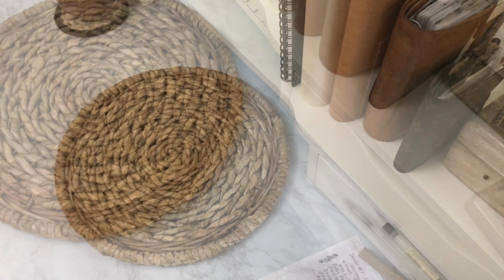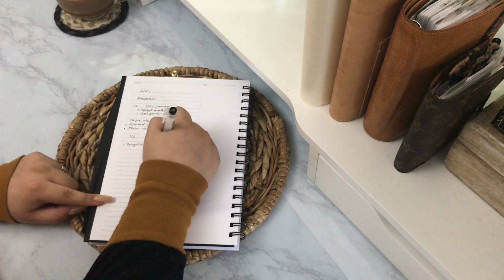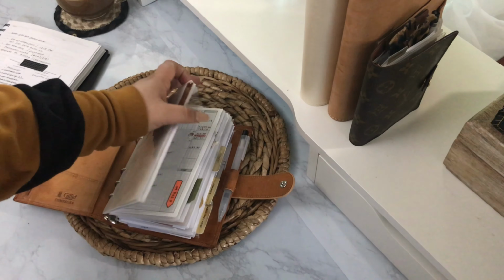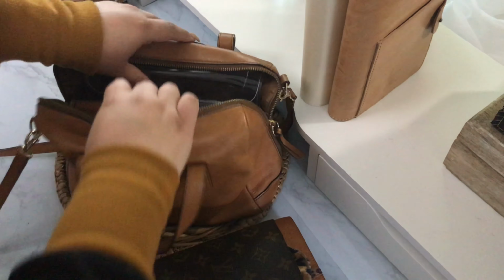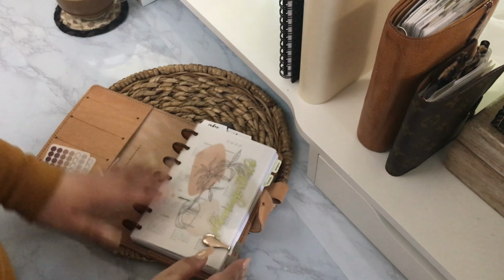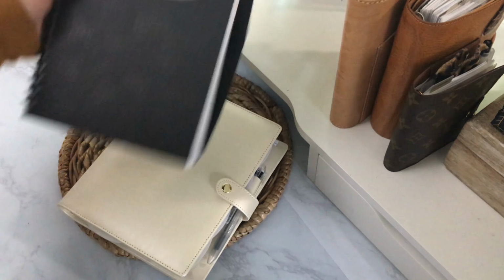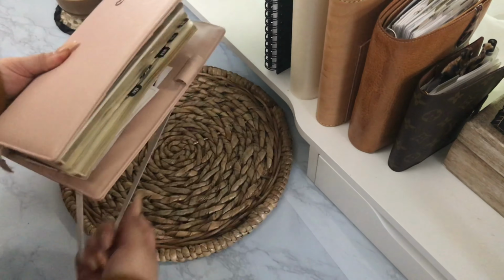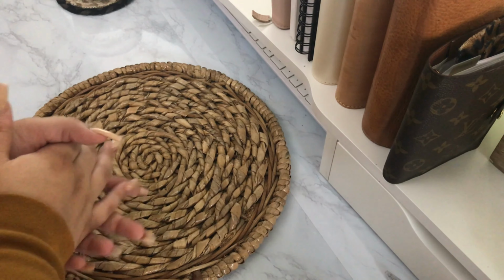My Overall Planning System (and how I use it) - Explained l INTRODUCTION TO THE SERIES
Hello and welcome to today's introduction video to what will be a series of videos on my entire planning system . You all have asked and it's finally here!
To not make a one overwhelmingly long video I thought I would separate them as episodes to explain the what , when , how and why on each and every single one of my notebooks , planners and even journals! Hope you enjoy and stick around .

PLEASE MESSAGE HER FOR ANY DETAILS

+LV PM AGENDA: LV Addicts FB Group (used)

+Fossil Satchel Purse is discontinued (the version I have)

+Spiritual Journal Target:

TUNES IN THIS VIDEO ARE BY BAD SNACKS .